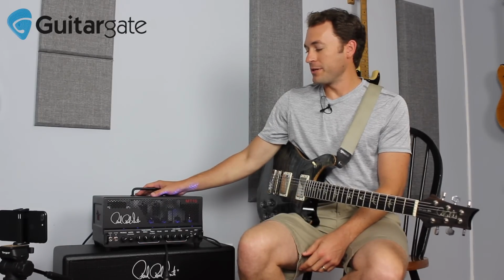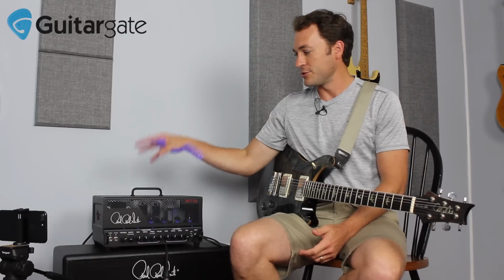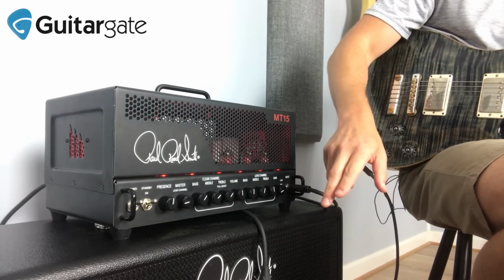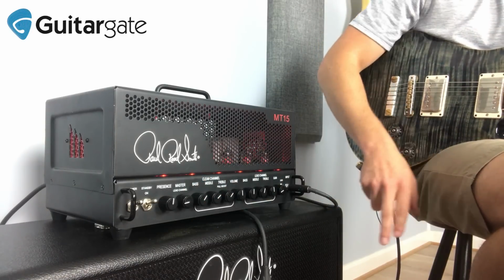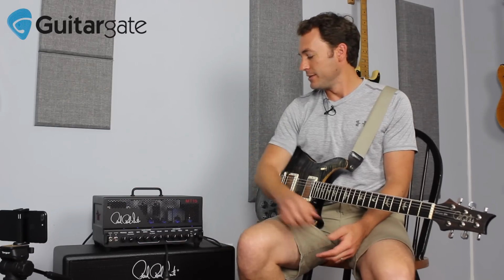PRS | Tremonti | MT15 No Effects Play Through